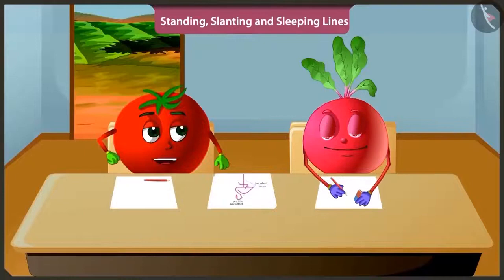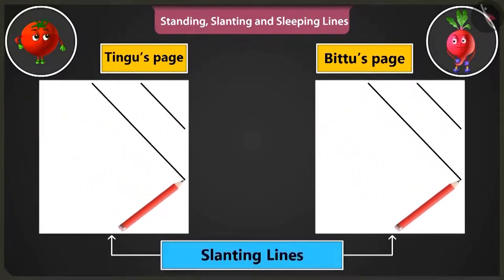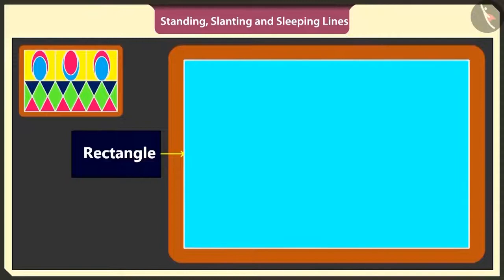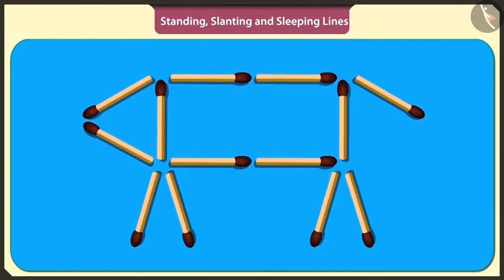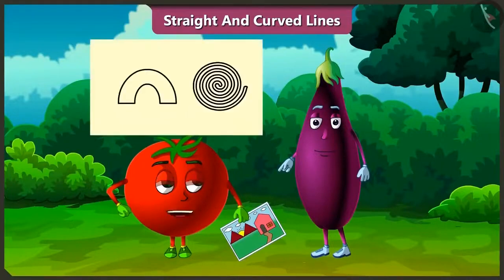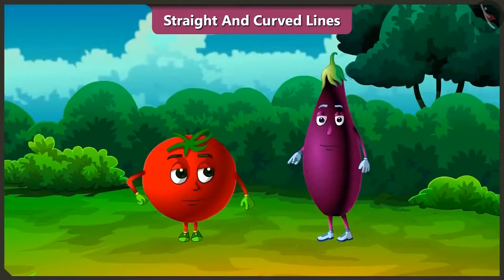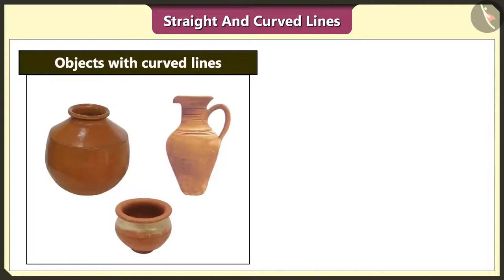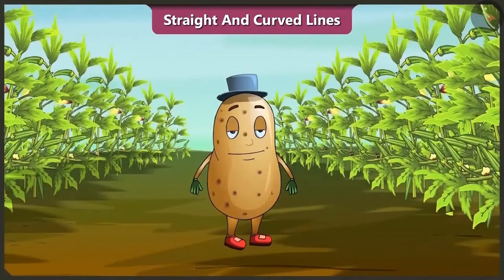Class 2 Maths Chapter 11 'Lines and Lines' full chapter cbse ncert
0:00 Standing, Slanting and Sleeping Lines
13:23 Straight and Curved Lines